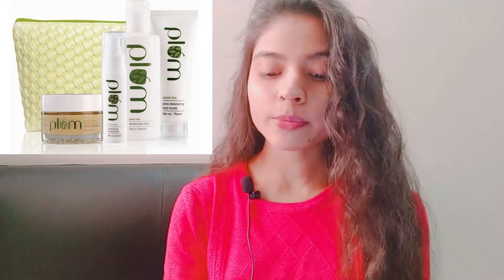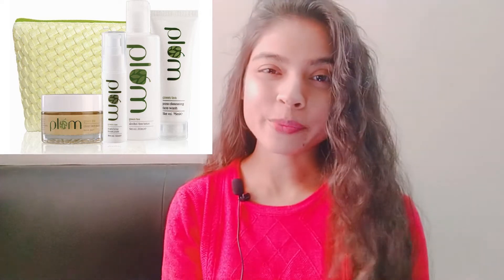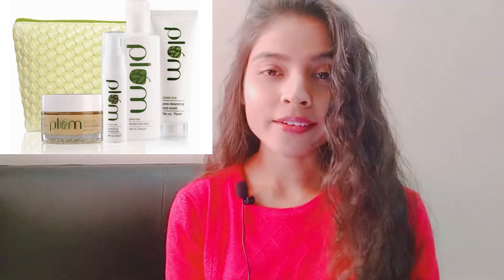GIVEAWAY ANNOUNCEMENT | Secret Blossom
UPDATE - *** This giveaway has been cancelled due to coronavirus pandemic and lockdown in india.

Hi All,

* If you are invited by someone you can also participate in this giveaway. All you have to do is, follow above steps.

I have not yet decided the result date.
Before announcing the result I will mention the date in my community post.

Also Watch

Music Credits

Copyright: All the content of this channel is made by Channel owner Deepti Singh do not copy or use any content (paid or unpaid) without permission email is given above.

Note- I am not a doctor, physician, beautician, nutritionist or expert. Content published on this channel is my creativity and self tested.

 "I hope you enjoy the videos as much as I do making them!"